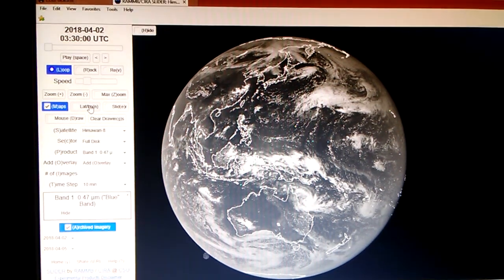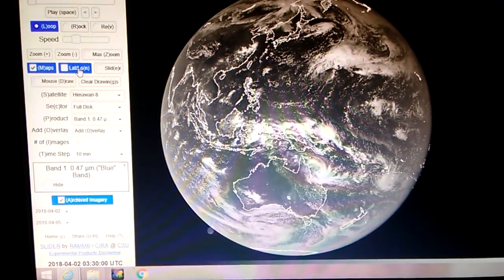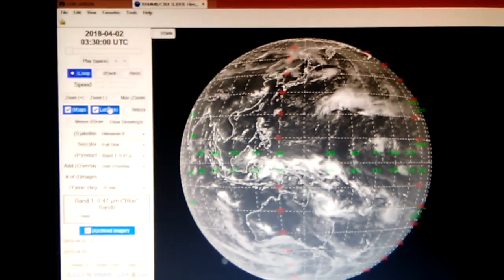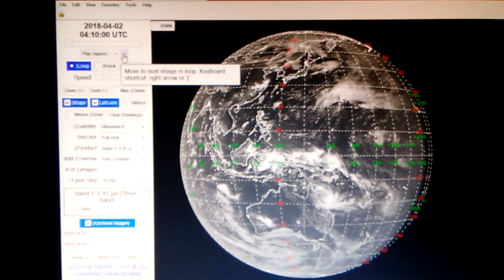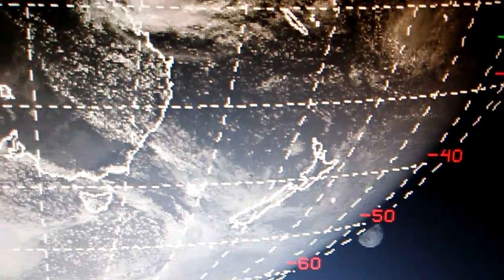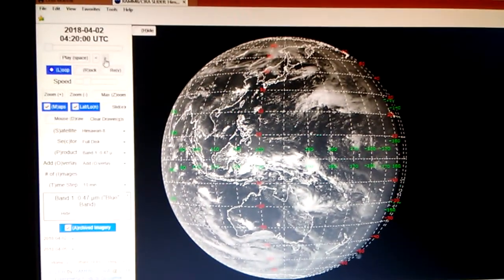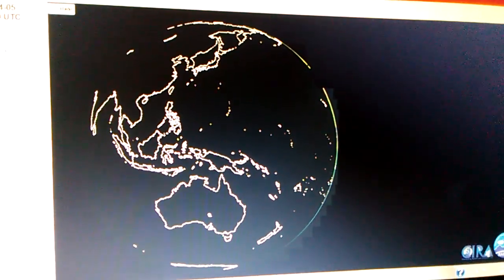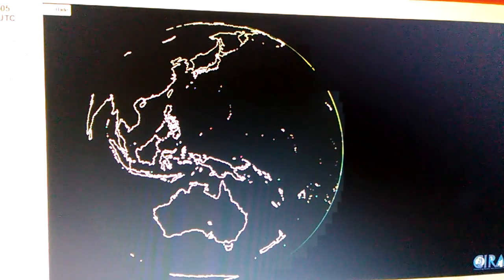4.5.18...Himawari 8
Please help me set up a global network of youtoobers, in every time zone. These events are unfolding every day and with coordinated efforts, and eyes and video cams rollin..at the right times,we can make observations from the ground. Certainly these events should be being picked up by some type of instruments, satellites or some type of monitors or devices...somewhere. problem is they have all probably been muted or tinkered. Please share and hope they care. Thank you in advance for your kind words, thoughts and support. Digiduit